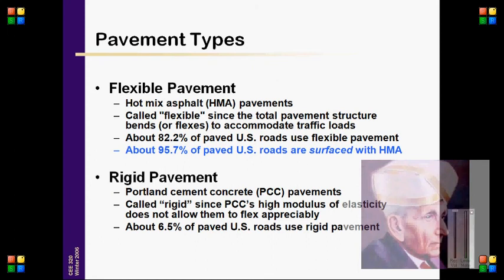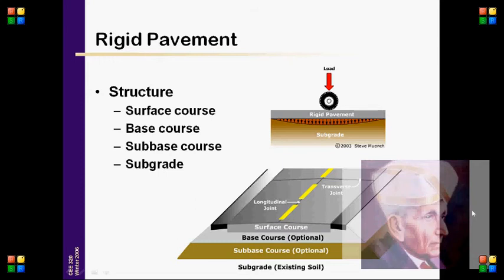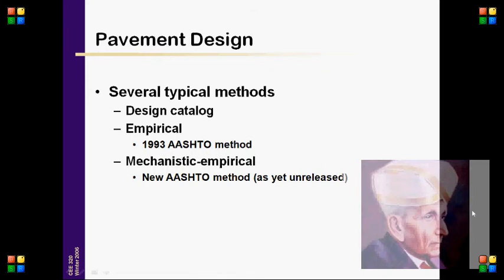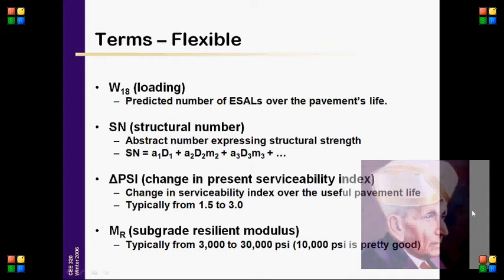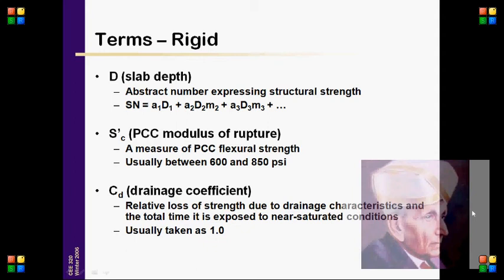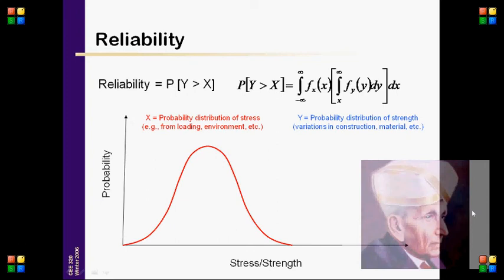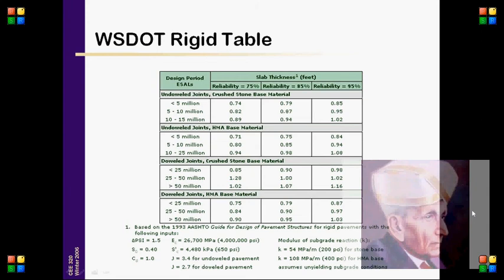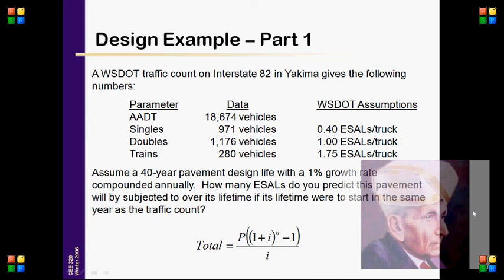pavement design 2